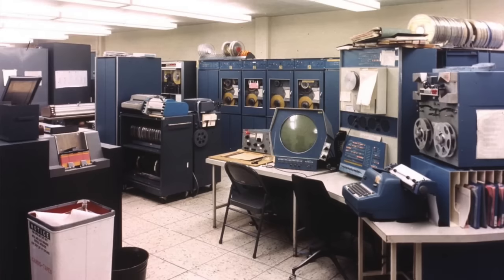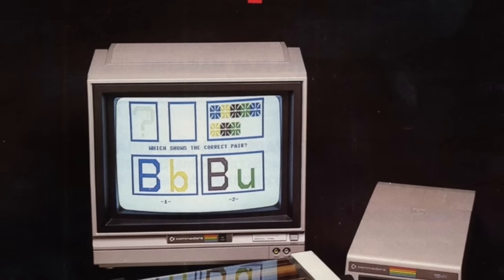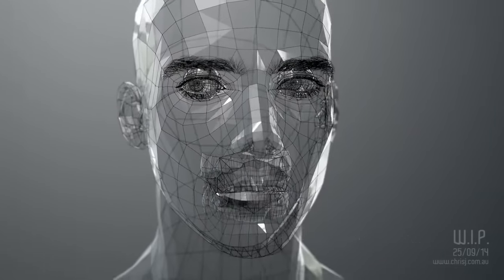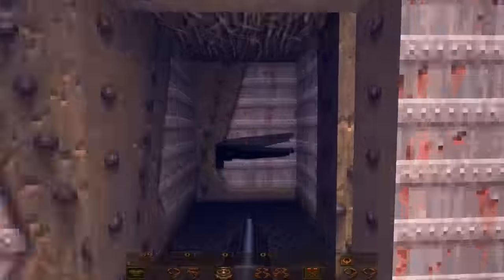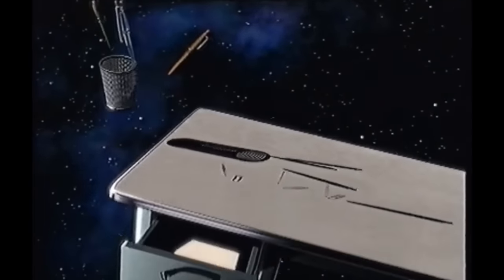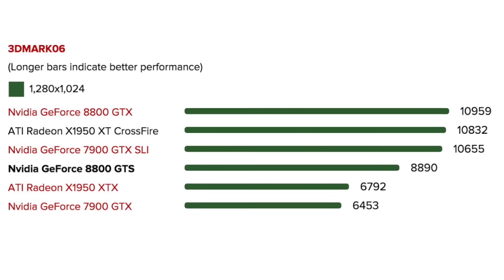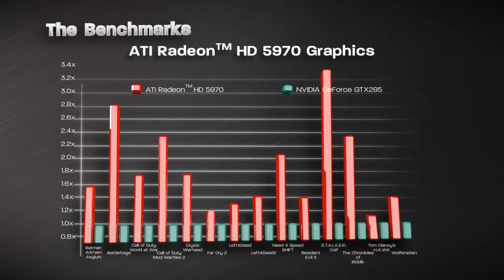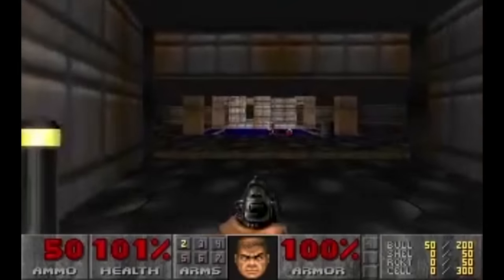Evolution Of PC Gaming Hardware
PC gaming hardware has come a long way. It grows every year and has a loyal fanbase always eager to learn and tweak and play. Let's break it all down from the beginning.